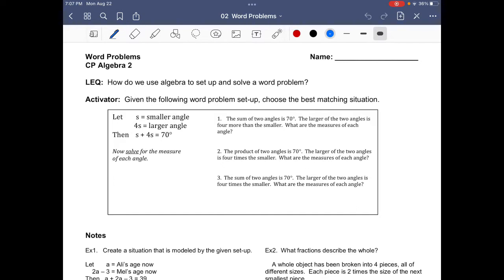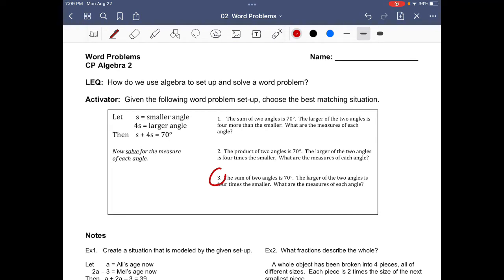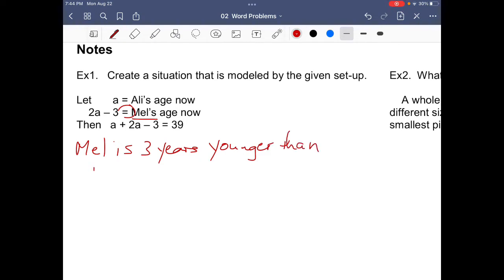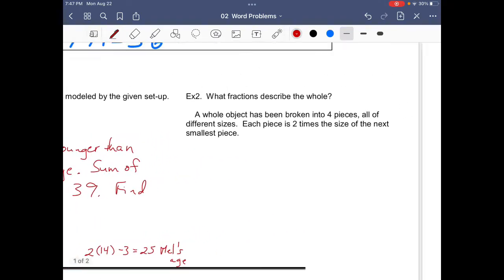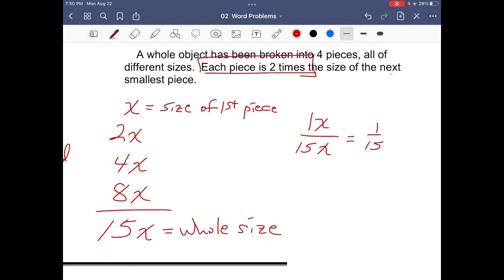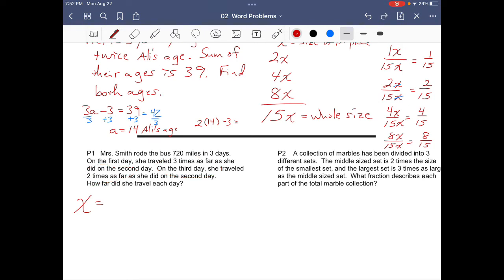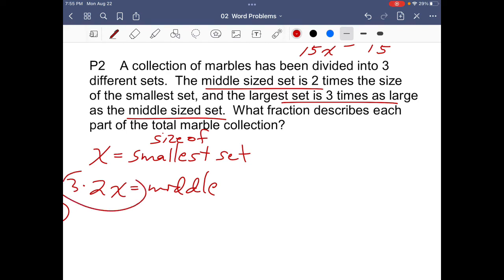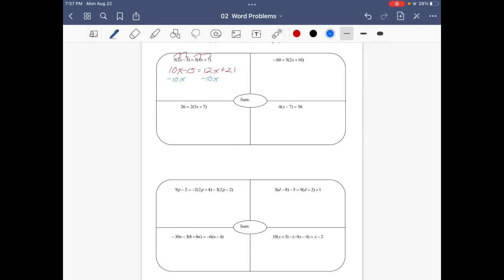CP Algebra 2 Topic 0.2